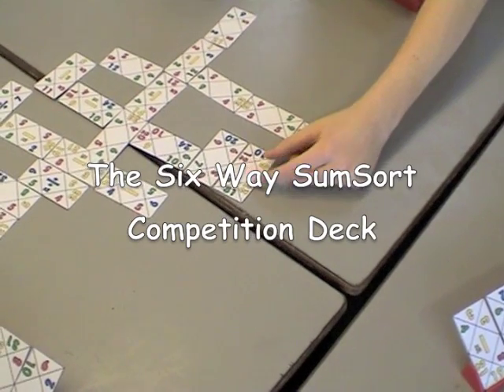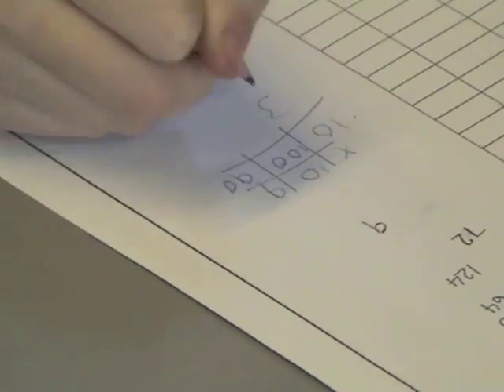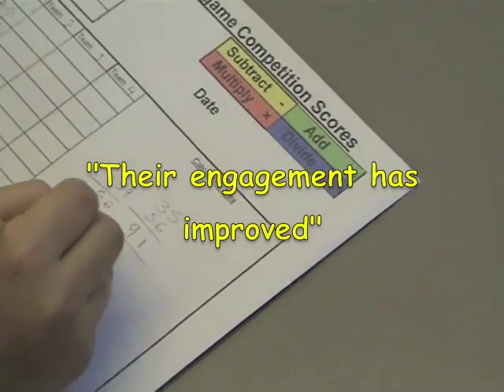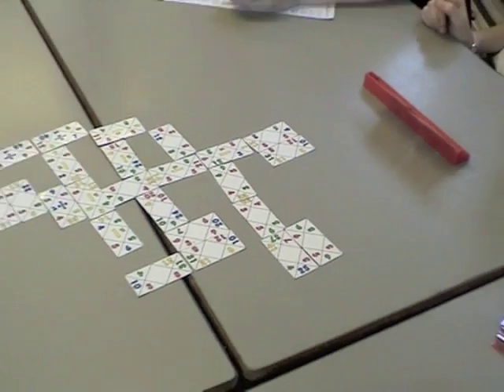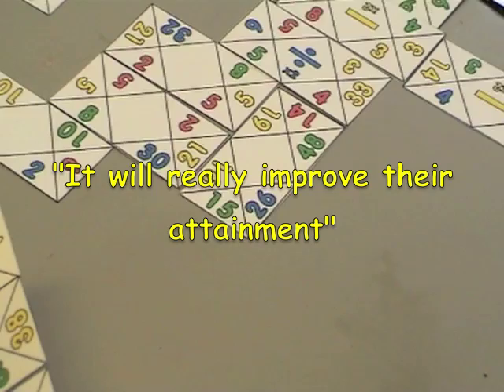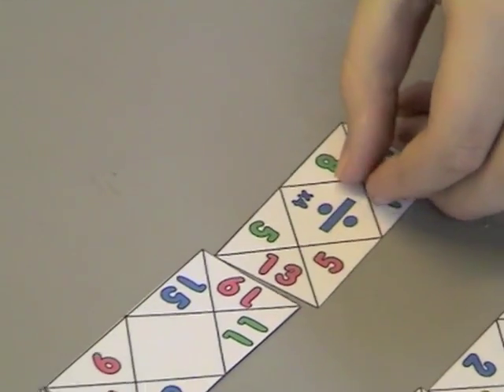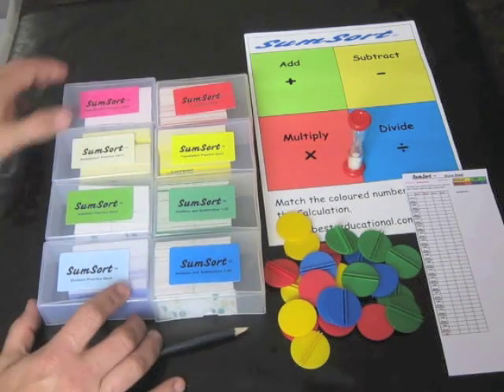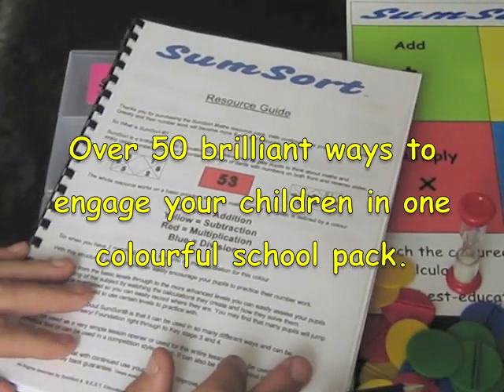SumSort v2.mov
SumSort®  IS probably the best maths game in the world, but do not take our word for it , get your own copy and if you do not agree then we offer a money back scheme.